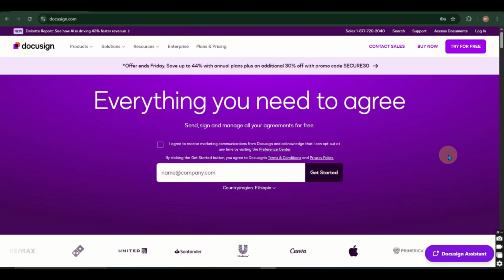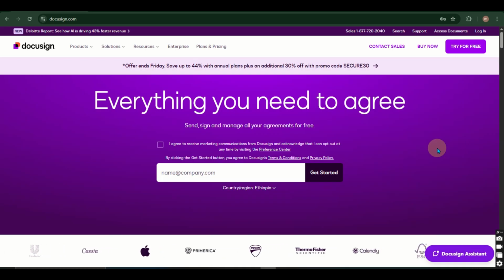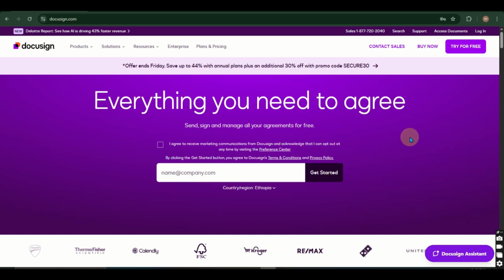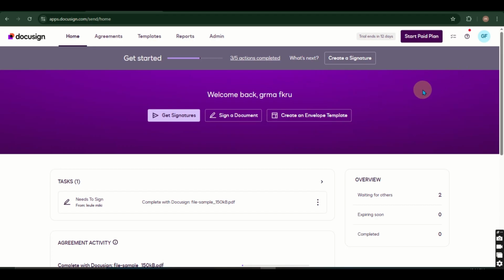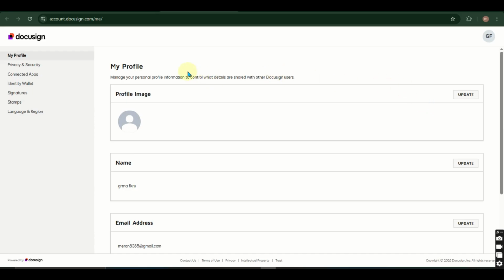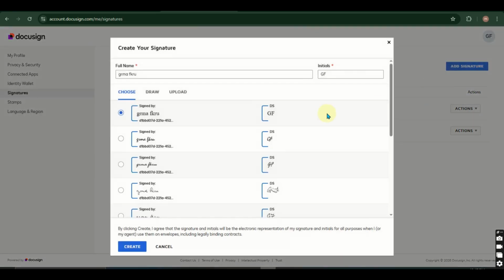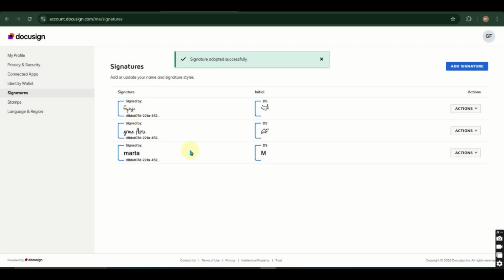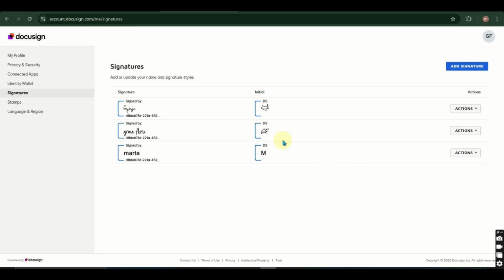How to Have Multiple Signatures in DocuSign 2026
Learn how to have multiple signatures in DocuSign in 2026. This tutorial shows you how to create, save, and switch between different signatures بسهولة for different documents or purposes. Perfect for users who want flexibility when signing documents online.